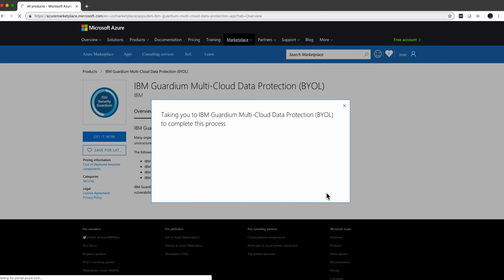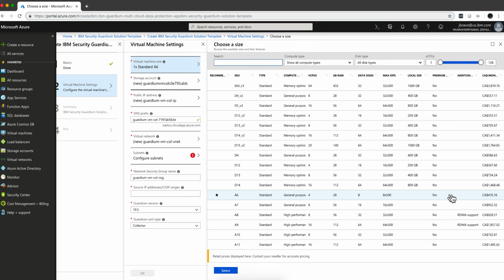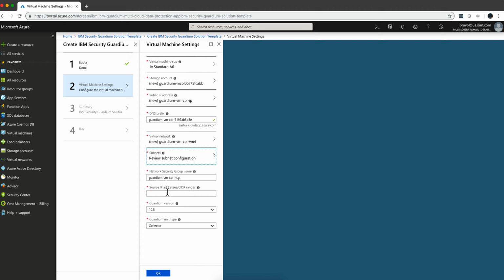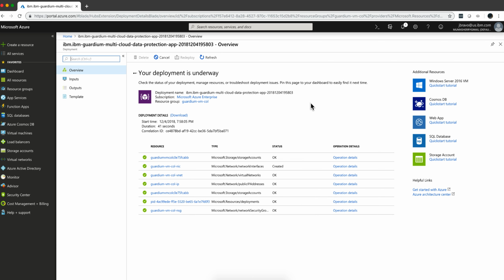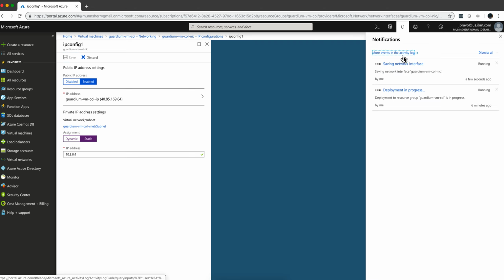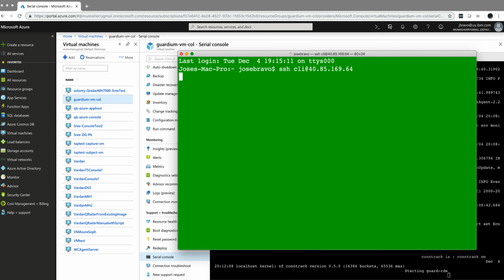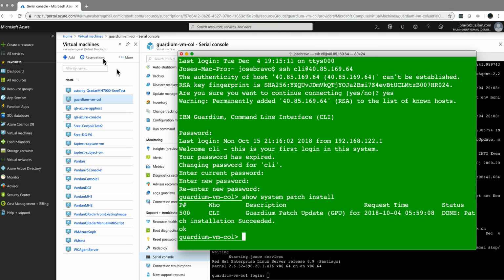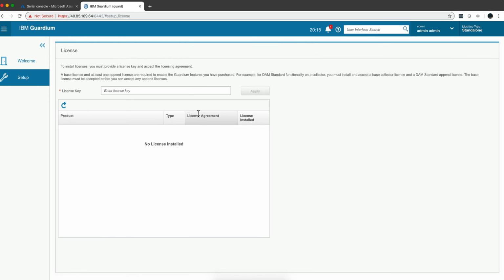Guardium Appliance in Azure